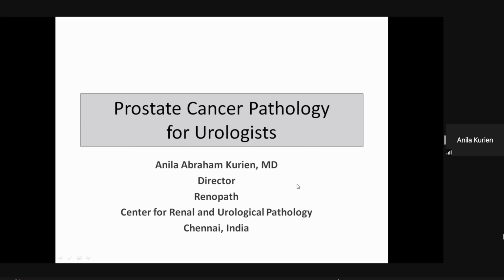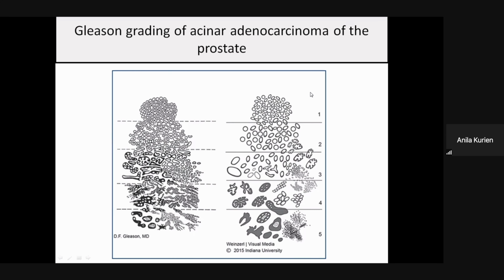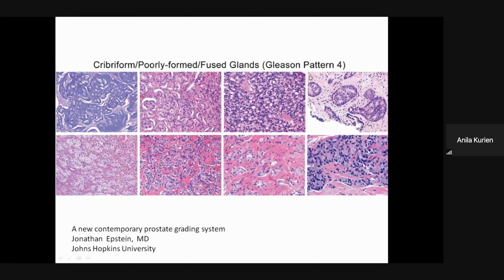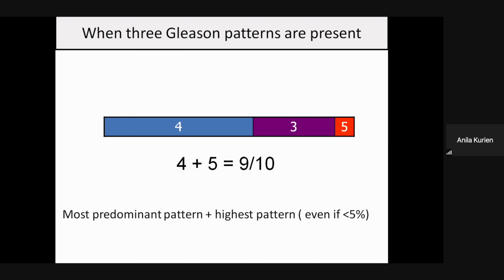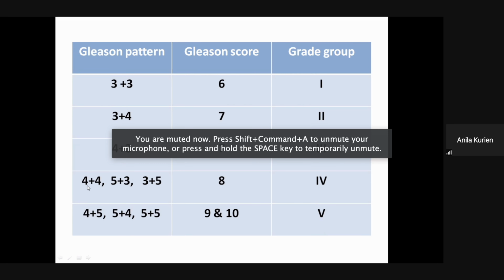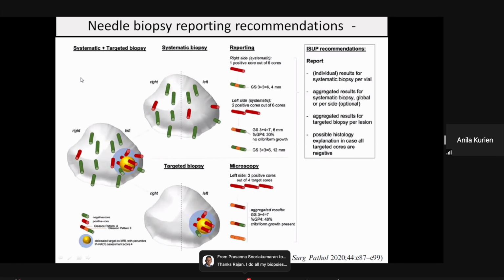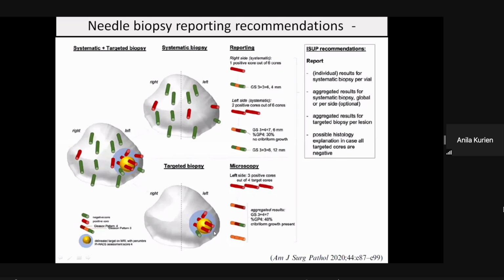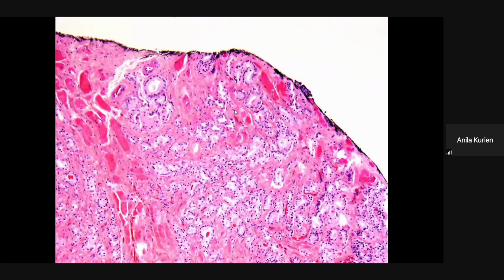Pathology of Prostate Cancer for Urologists Dr Anila Kurian India UroGRIPP 2 - iTrue Module 1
Episode 128
UroGRIPP 2 - iTrue Module 1
Pathology of Prostate Cancer for Urologists
Dr Anila Kurian India